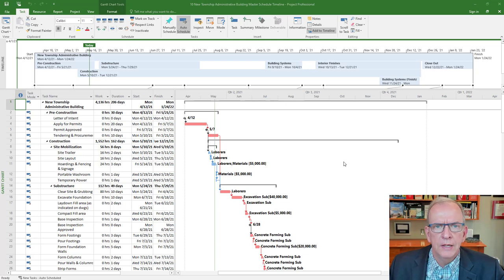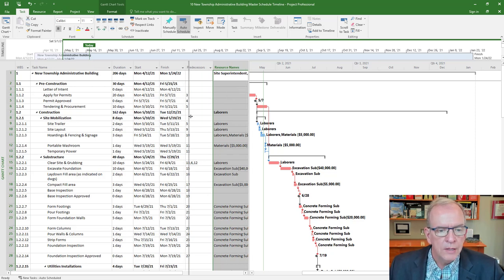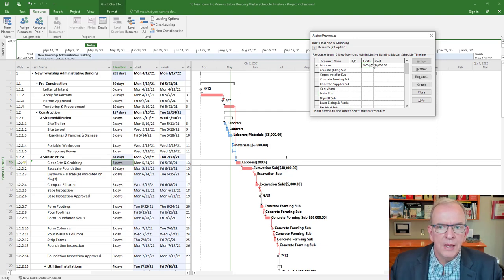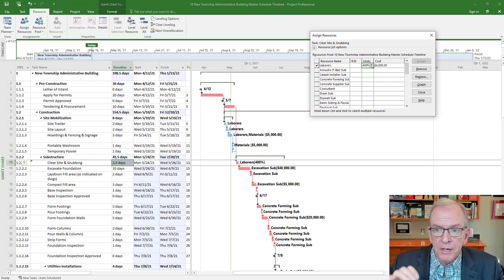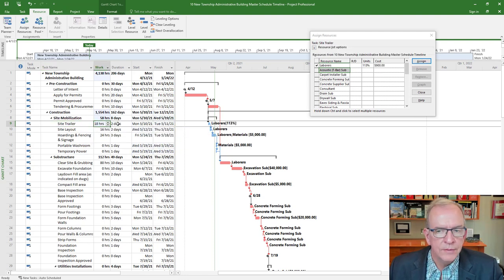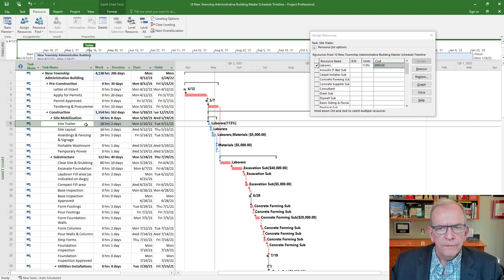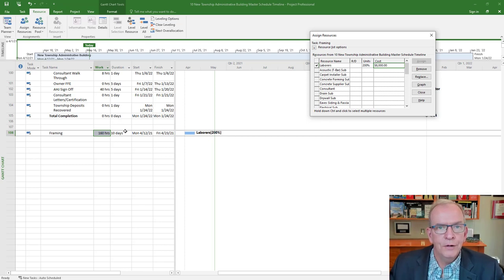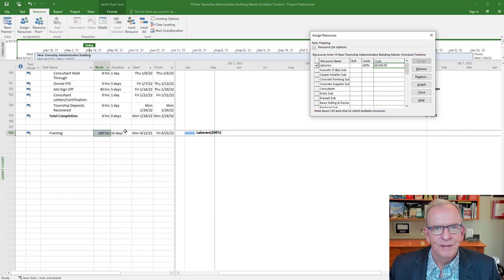Learn Work, Units, Duration, Cost & Effort Driven Schedule to Succeed, MS Project Tutorial #10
In this video tutorial, you are introduced to Work, Units, Duration, & what Effort Driven scheduling is and calculated in MS Project to learn the basics.  People often don't understand how MS Project calculates the combination of these elements and make errors in their schedule.  This video will show you how to avoid the most common errors when producing a resource and cost-loaded schedule.
I'm Tom Stephenson and I'm a professor of Construction Management.  I have taught MS Project for many years at college and university courses and have consulted with many large construction businesses.  During this time I have learned a lot and would like to share that with you.
I have many playlists on MS Project, Project Management plus everything Construction.